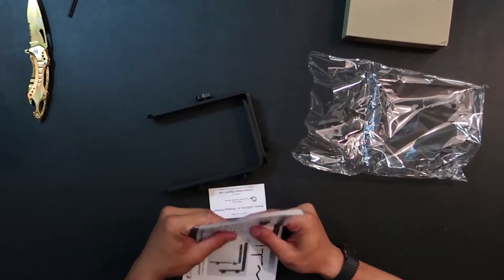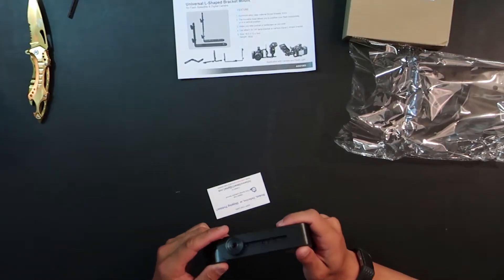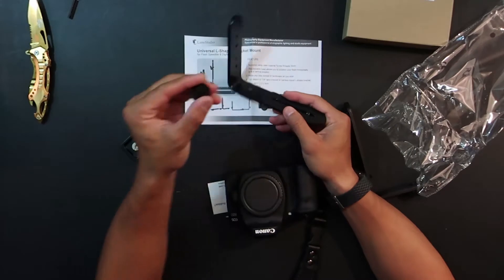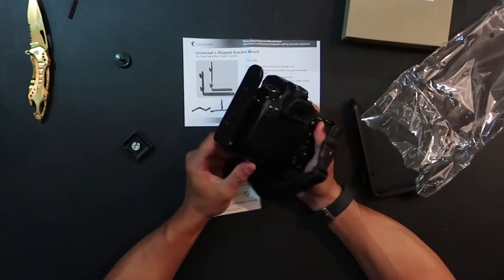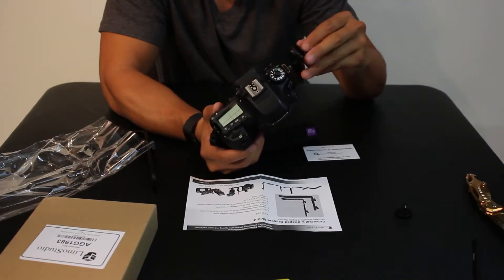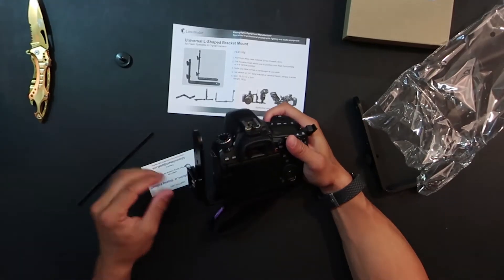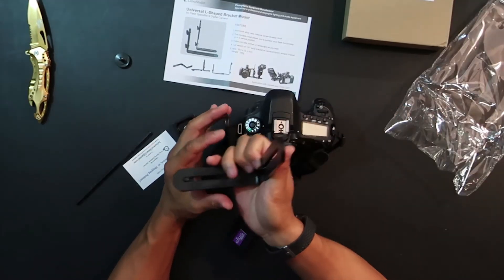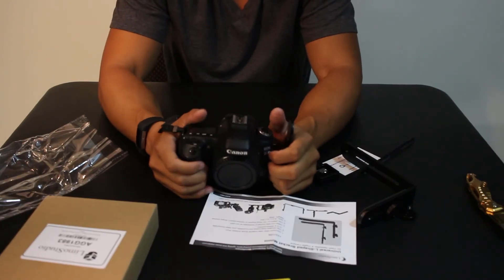Gear Buying Guide: Camera Flash Mount. Beginners to Professionals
Gear Buying Guide: Camera Flash Mount. Mr. Honest Product Reviews. Cheap solution for anyone from beginners to professionals. Excellent solution for those wanting to add a flash, extra grip, or quickly alternate between portrait and landscape.
Metal L Shape DSLR Camera Flash Bracket

MY GEAR LIST:
Favorite Cameras:

Memory Card

Microphones:
Sony Adapter Kit with Mic